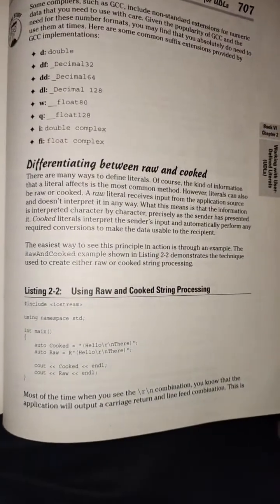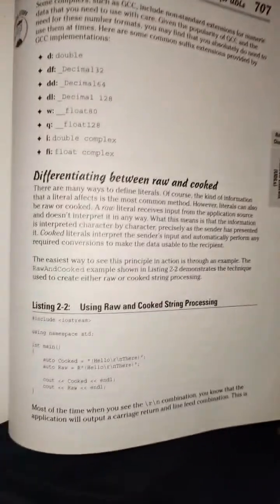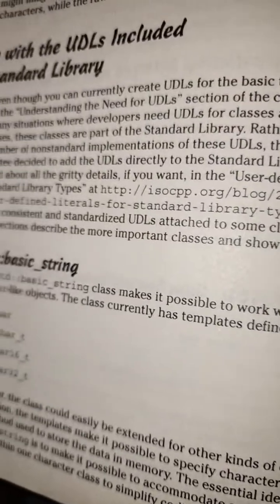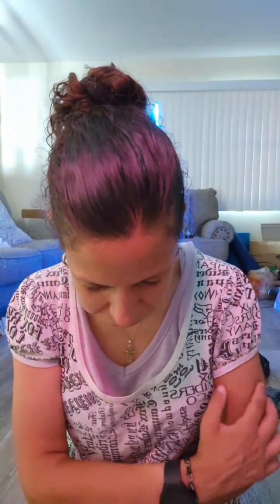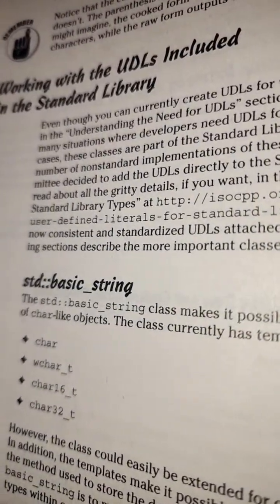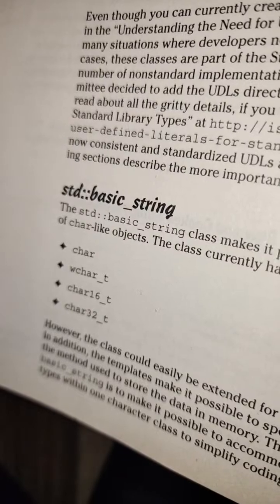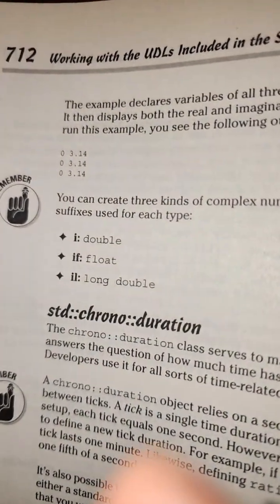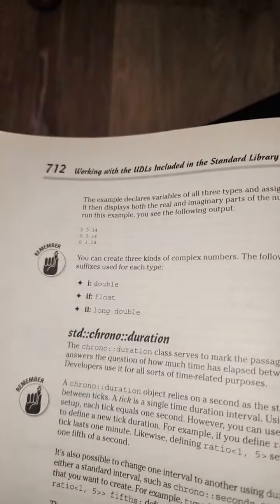Becky828 is C++ All-In-One For Dummies live!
Let's get in some more time closing out Book 6.